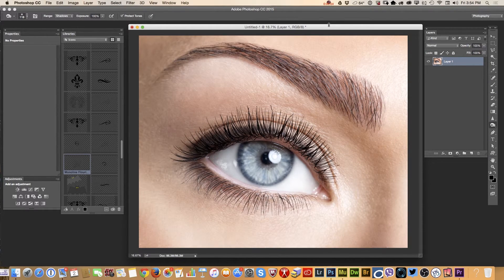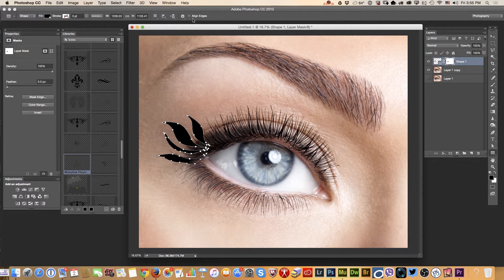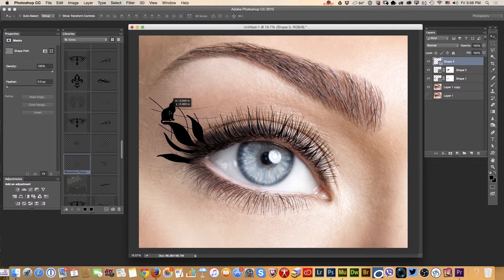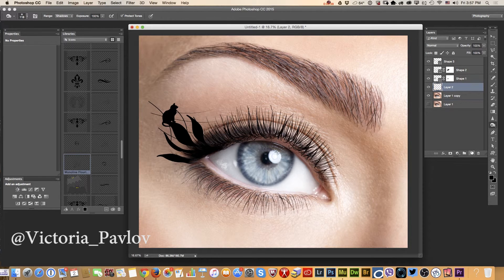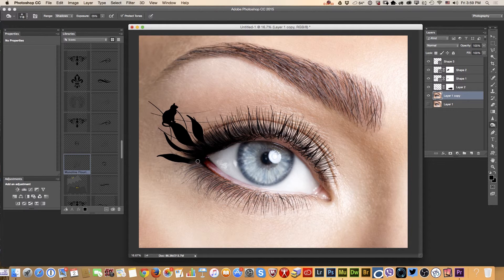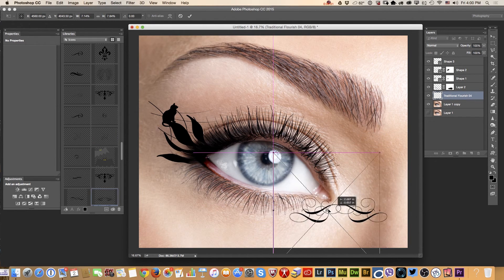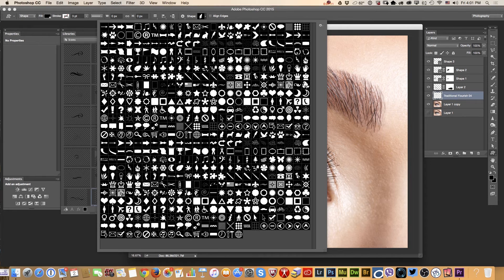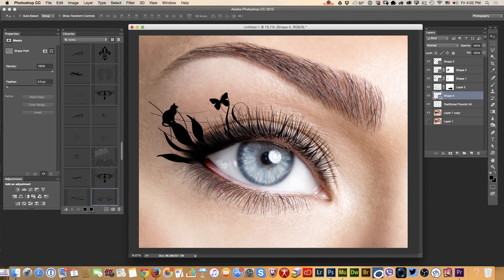Halloween Makeup in Adobe Photoshop